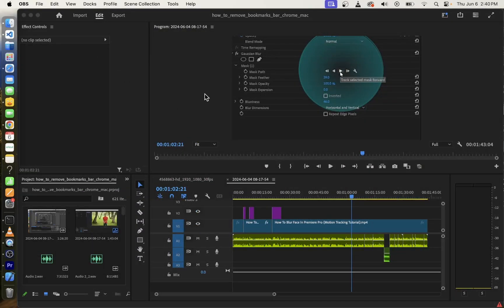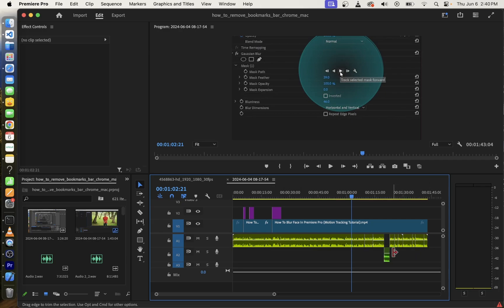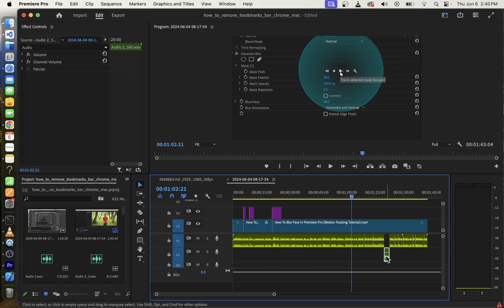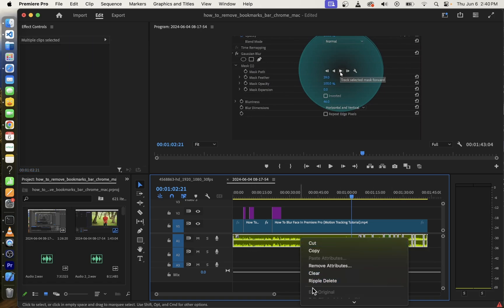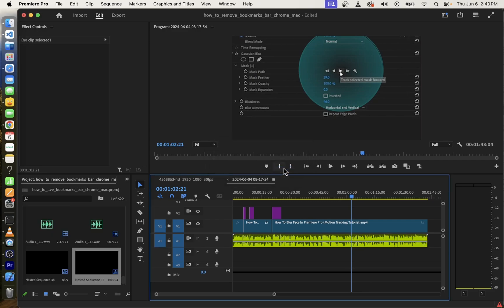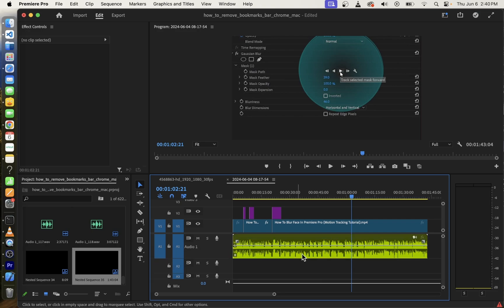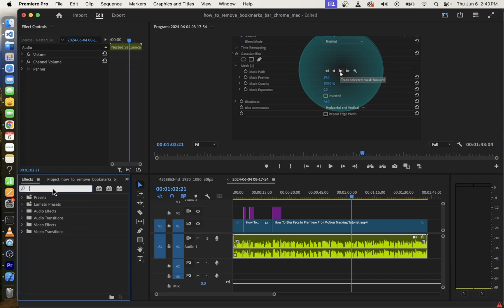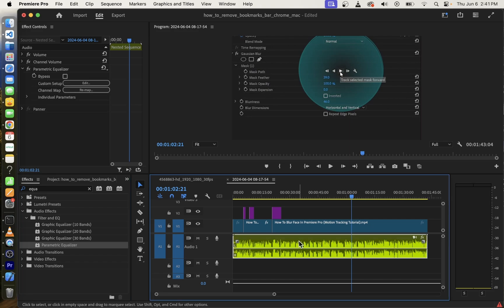How To Merge Audio Clips In Premiere Pro (Nest Audio Clip Tutorial)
premierepro This tutorial will walk you through how to merge audio clips in premiere pro. Make sure your audio clips are on the same track, or it will not work. Then select all audio clips and right click, then select Nest... name your nesting selection and click OK. That's it! Now your multiple audio clips are merged into one! You can change volume or apply effects to entire audio clip now.

Timestamps:
00:00 how to merge audio clips in premiere pro
00:22 how to nest selected audio clips (merge multiple audio clips)
00:40 how to adjust, change or lower volume of multiple audio clips at the same time